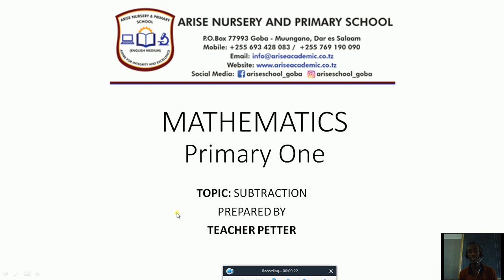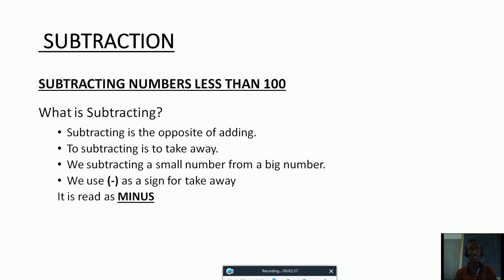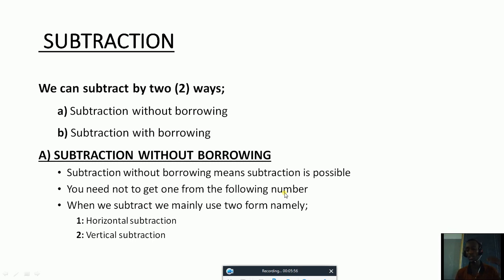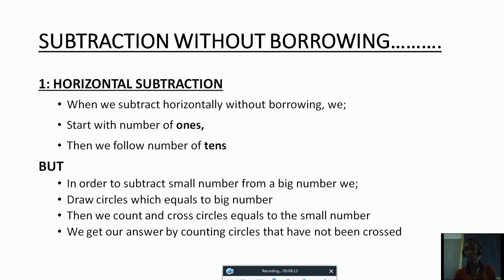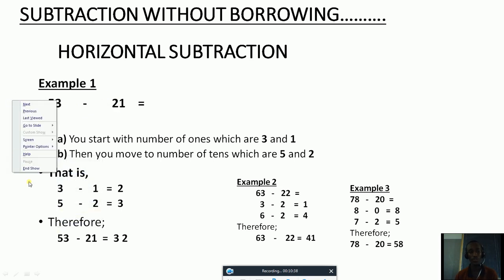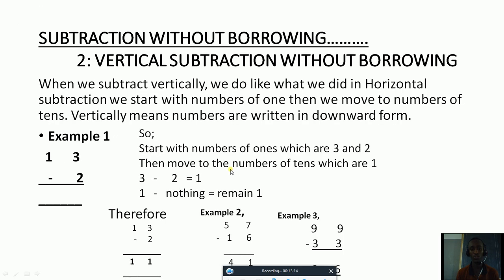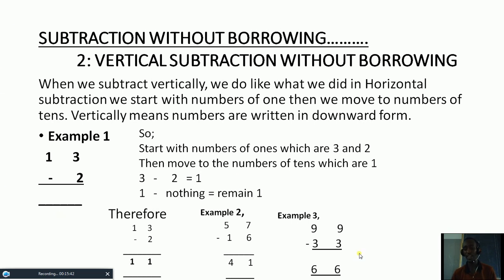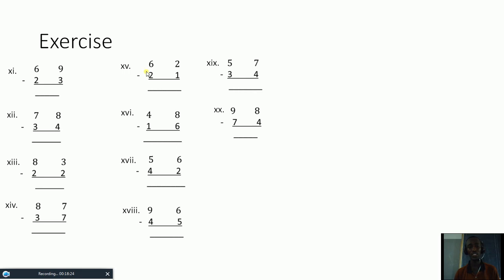MATHEMATICS FOR PRIMARY ONE - SUBTRACTION